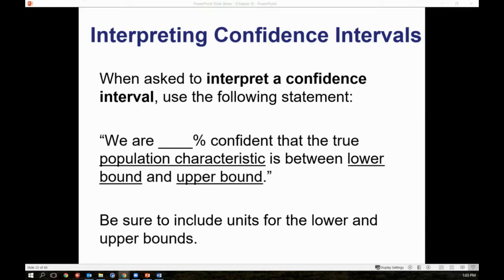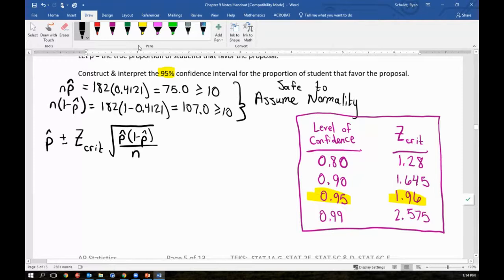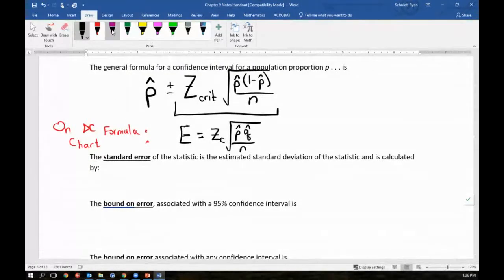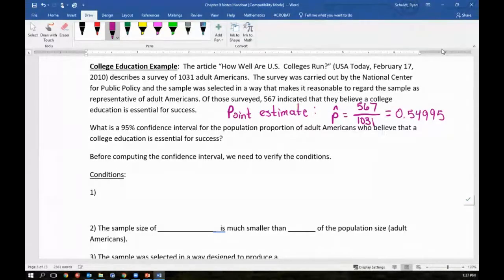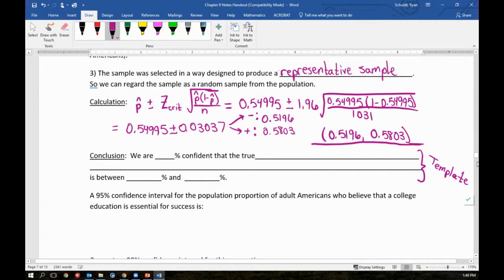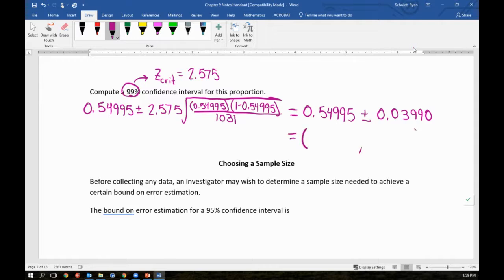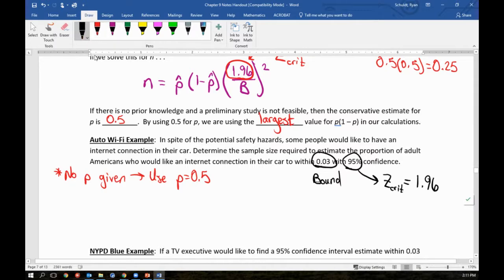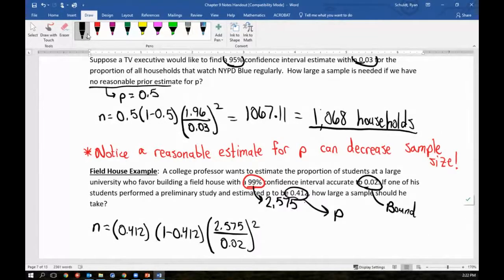End of Sect. 9.2 Lecture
In today's lecture, we finished talking about making confidence intervals for population proportions and calculating the sample sizes needed for various error bounds.